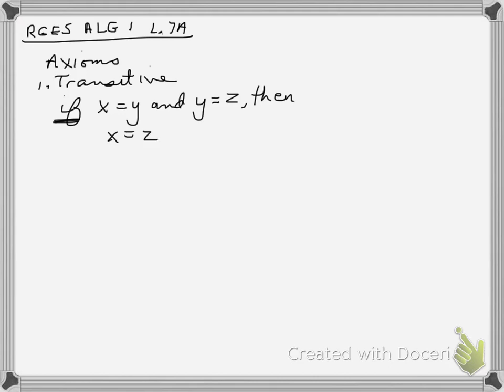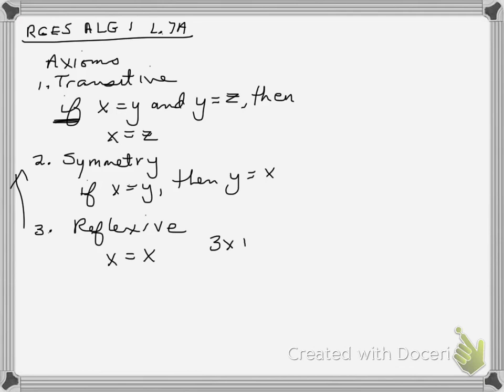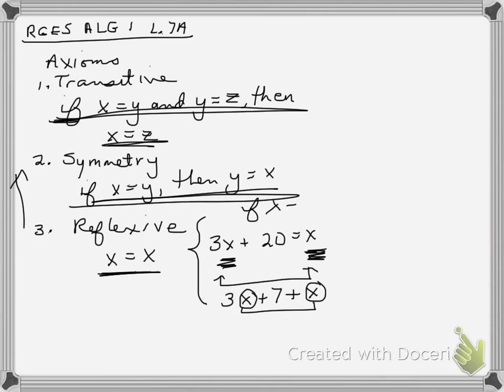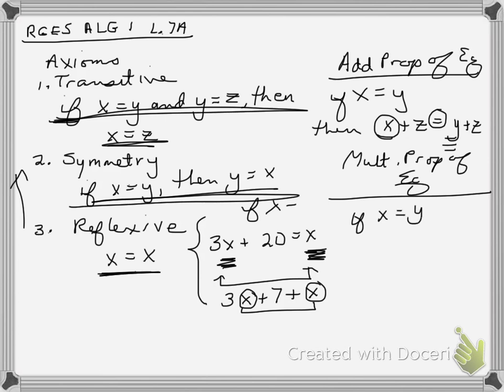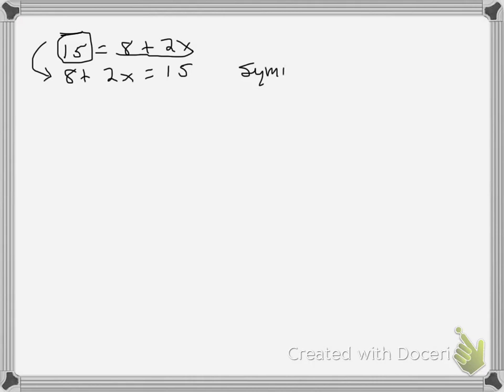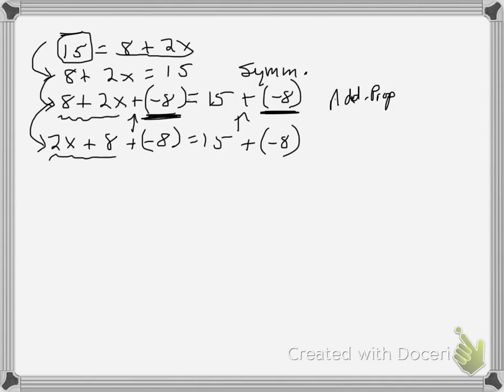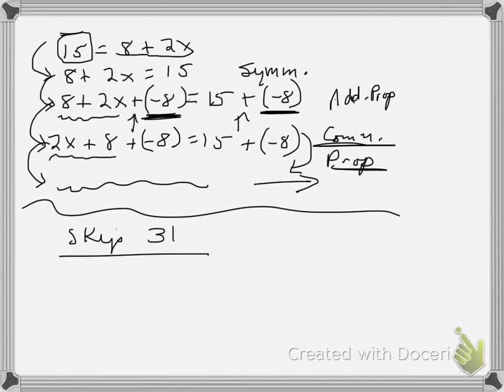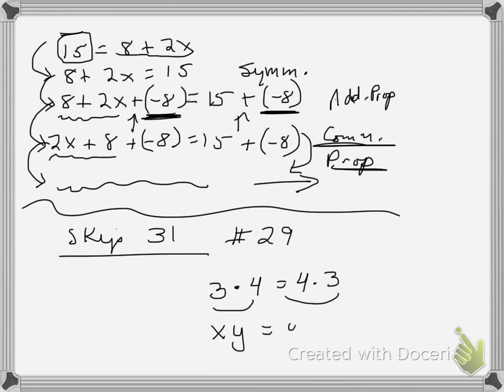RGES ALGEBRA 1 L7A